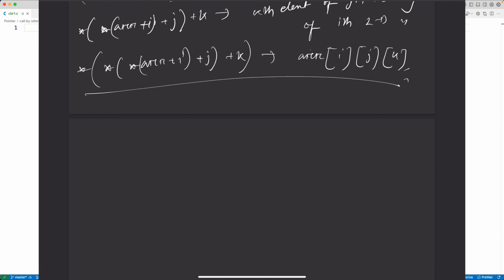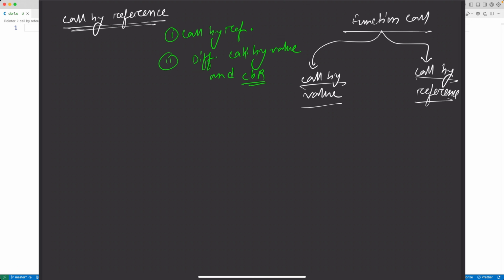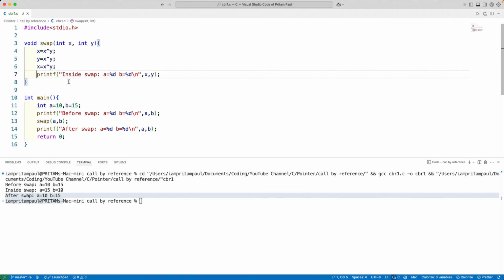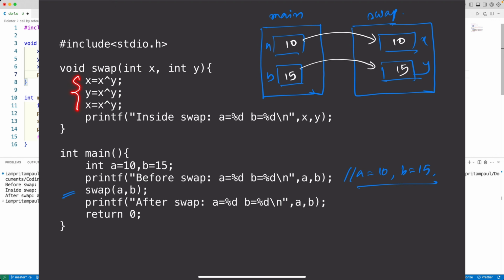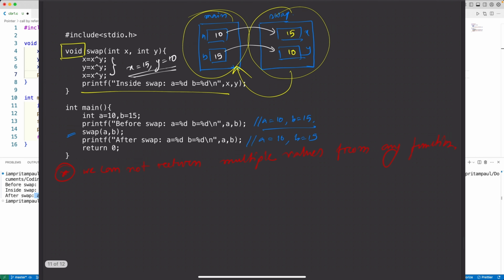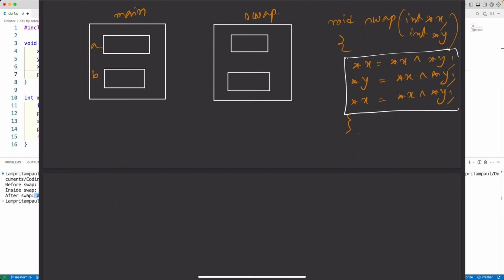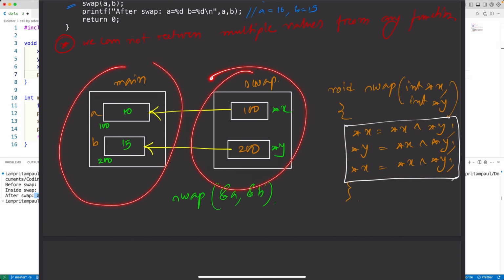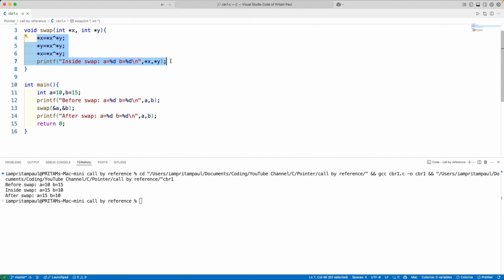▶️ C Programming Lecture - Pointers in C : Part - 9 (Call by Reference)